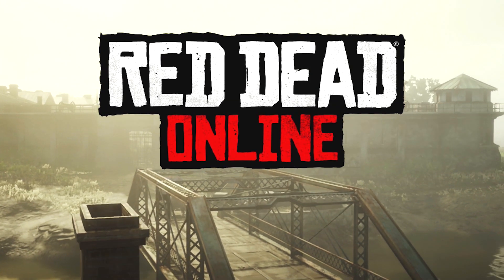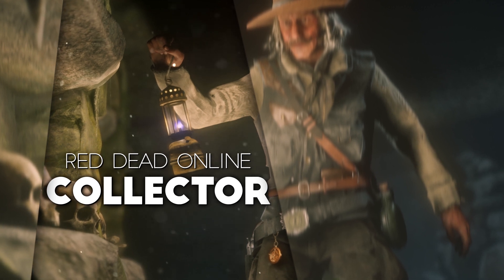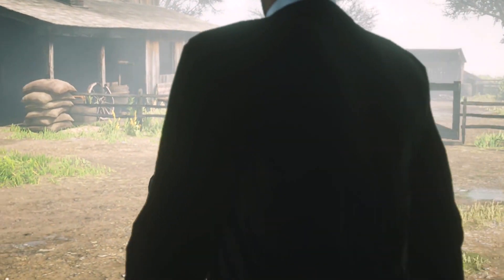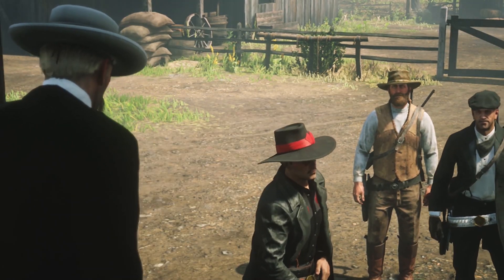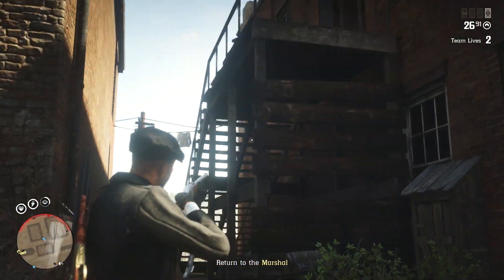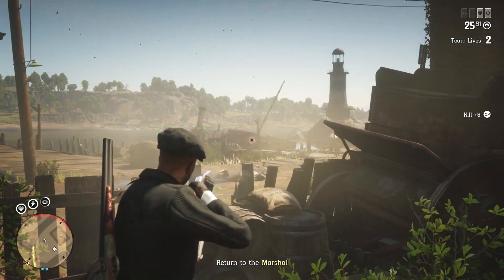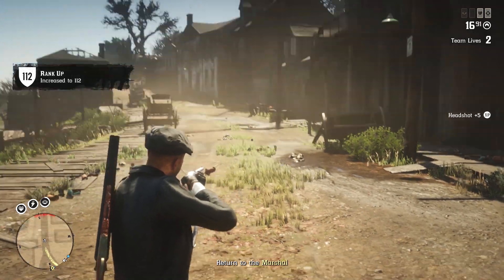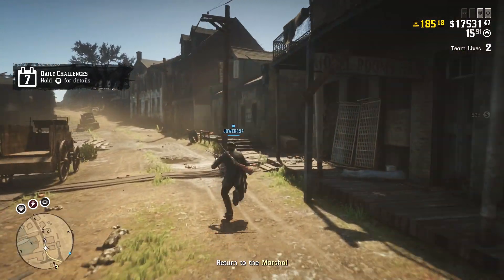Everything You Need To Know About The Collector - Red Dead Redemption 2 Online Summer Update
The new Red Dead Online Summer Update will be dropping next week and with this update comes 3 different roles, the trader, the collector and the bounty hunter. In this video, I will be going through everything you need to know about the RDR2 Online Collector.